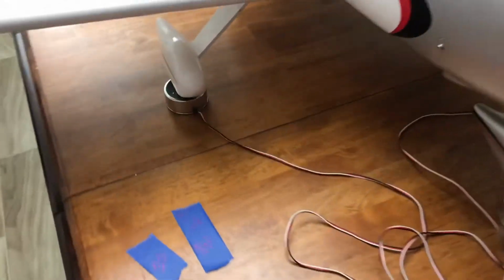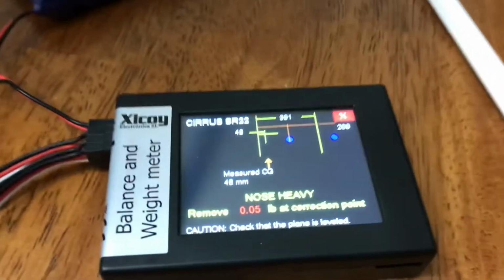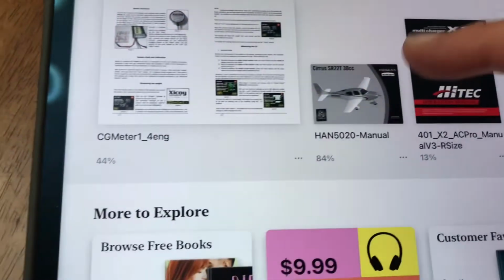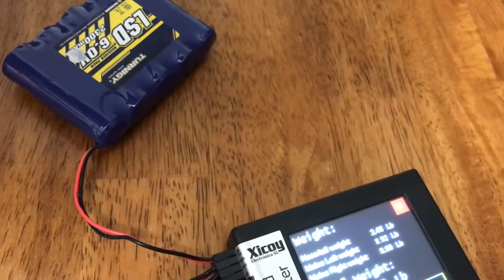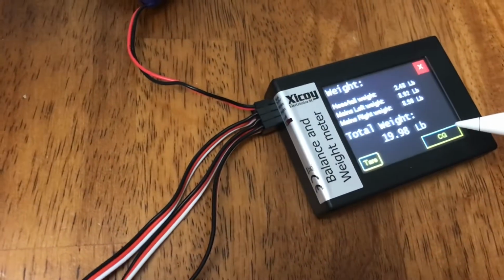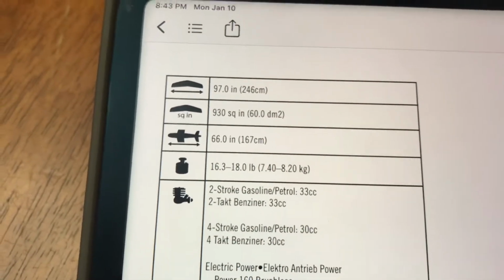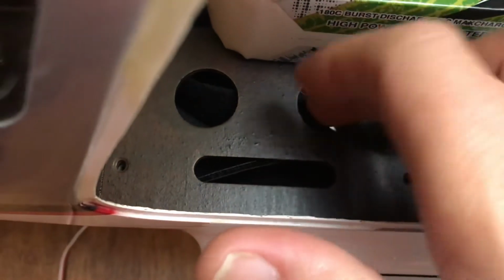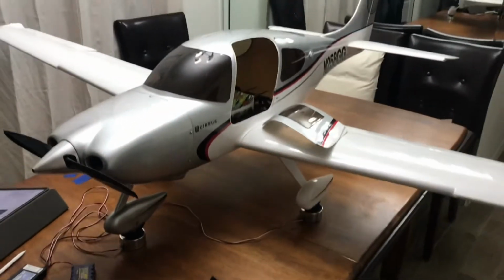Setting up the 12s Hangar 9 Cirrus on the cg machine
BUILTBYRICHIE05

Got my hangar 9 cirrus sr22 on the xicoy balancer, all the electronics pretty much laid out where they are going to go, and the Huge CnhL 6s 9500 mah packs, located where they need to be to get the airplane to balance.